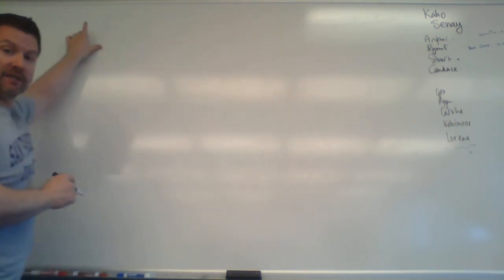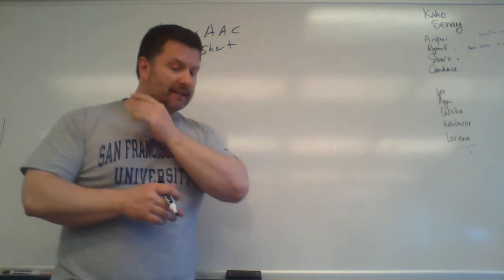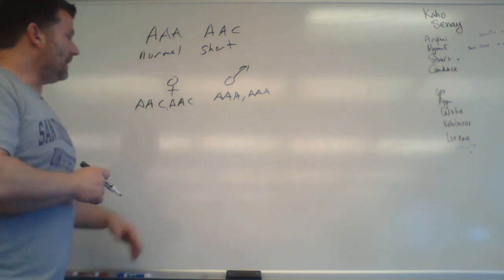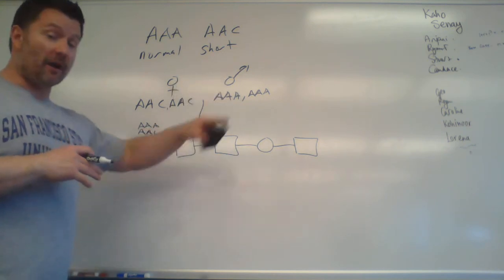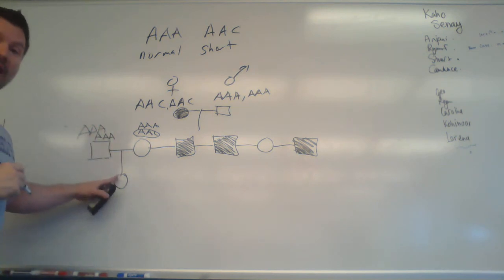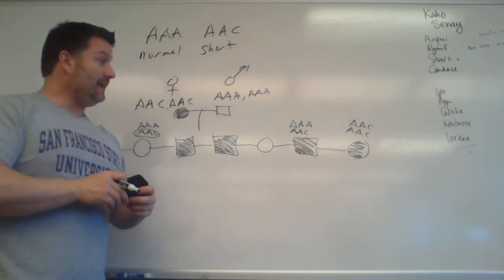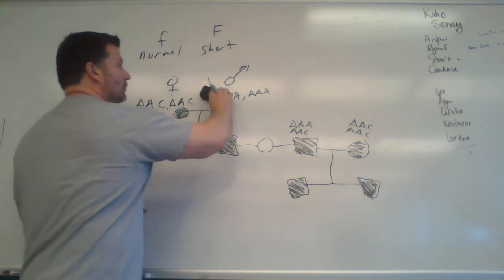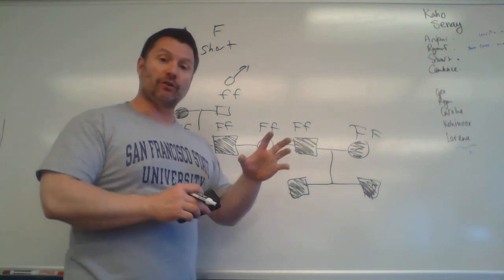Genetics Ch4 Sex Influenced Problem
In case you see a question in a text about a sex influenced trait.